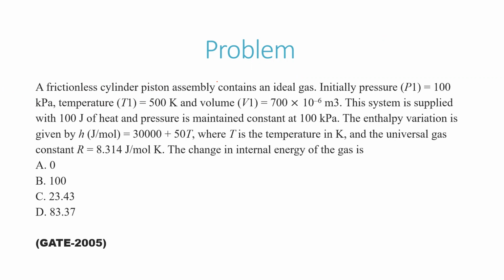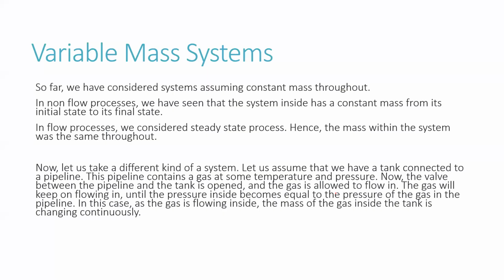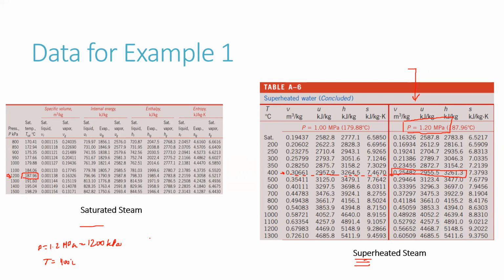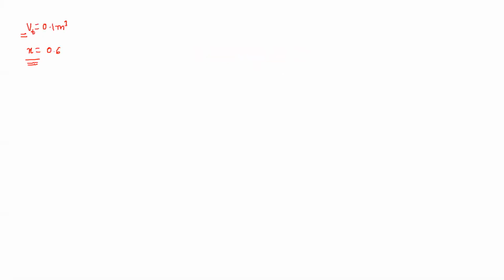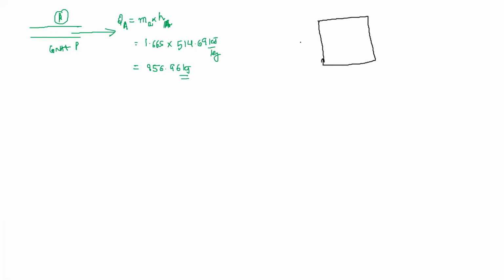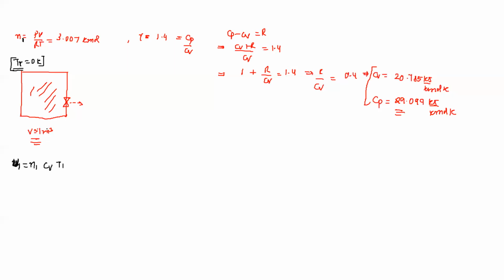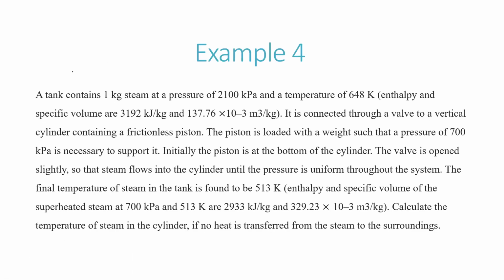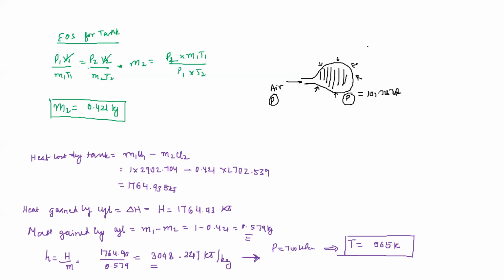Lecture-7: Variable Mass Systems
Introduction to variable mass systems, general equation of state for variable mass systems, concepts involved in variable mass systems - constant volume and constant pressure transfers, problem solving, problems